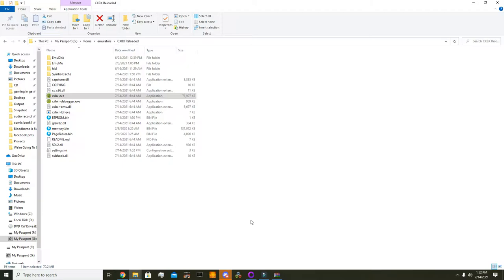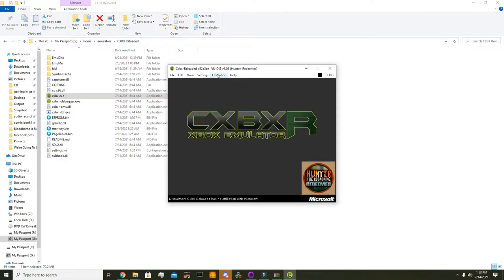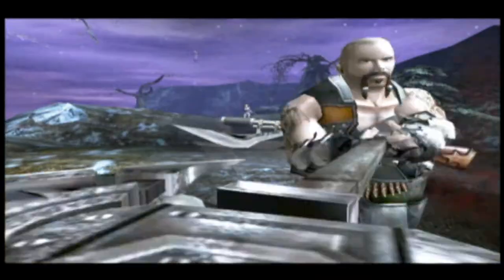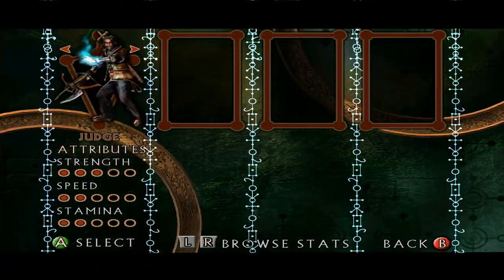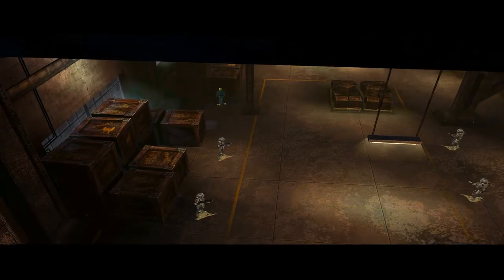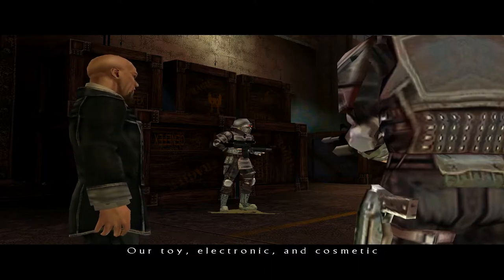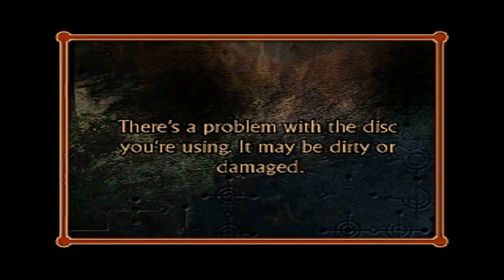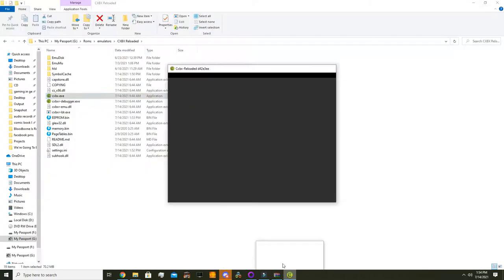Hunter: The Reckoning - Redeemer On CXBX-R (07-14-2021 Build)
Today ACE has a look at how Hunter: The Reckoning - Redeemer runs on the latest build of the Xbox emulator known as CXBX-R.  This game seems very close to getting ingame, but unfortunately you'll get a dirty disc message just as you are able to begin playing it.